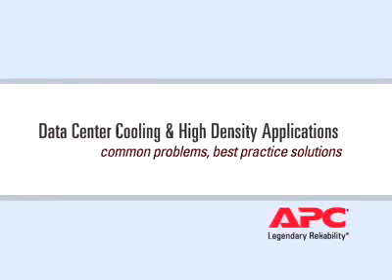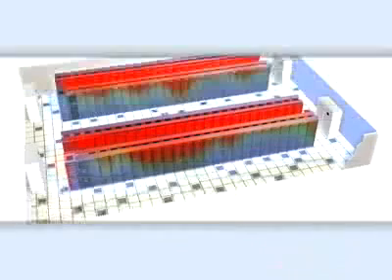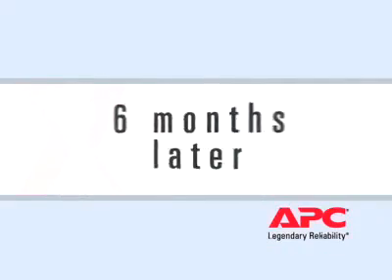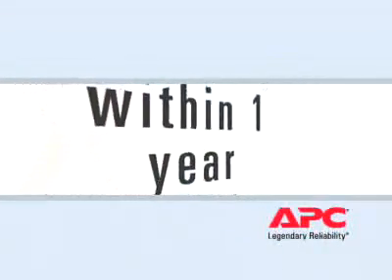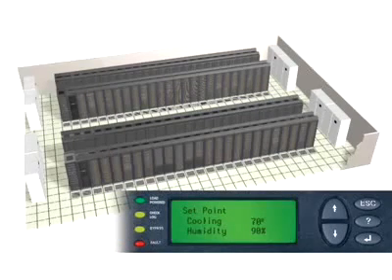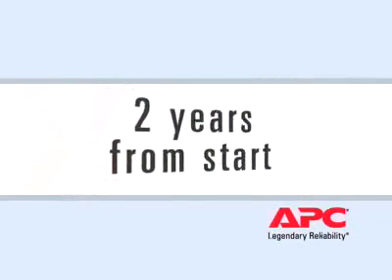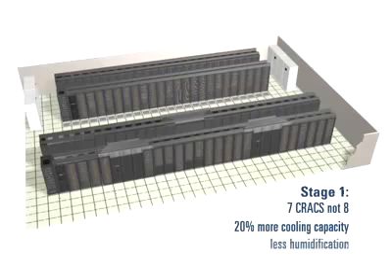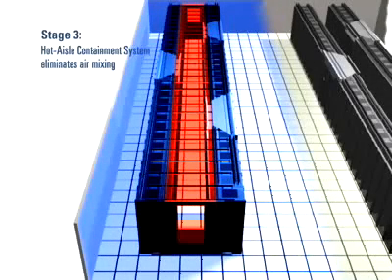Data Center Cooling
Frontline Data Services (FDS) has an enterprise class data center ideally located in a highly-stable, redundant, and power-secure facility in Orangeburg, NY, just 20 minutes north of New York City. The facility has been designed and configured for maximum reliability, productivity and energy efficiency to provide the highest output, but minimize environmental impact.